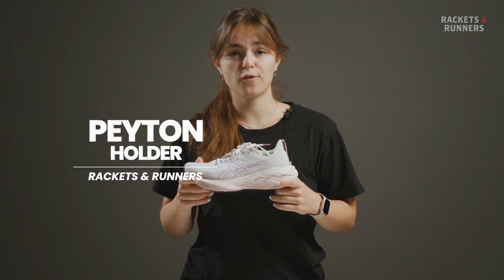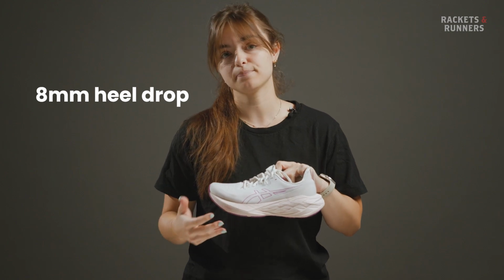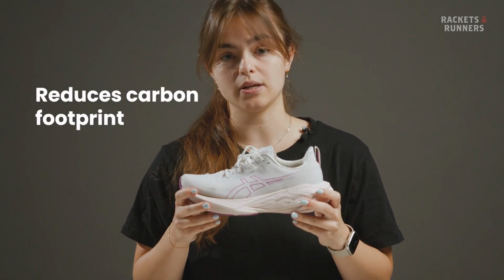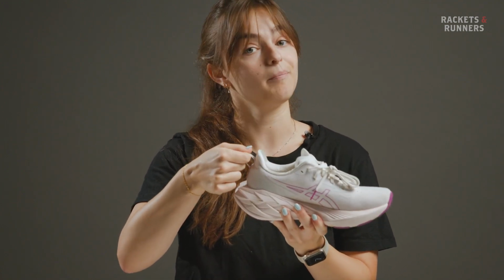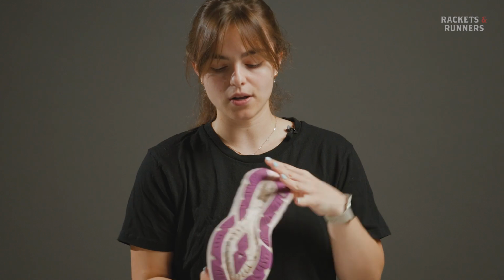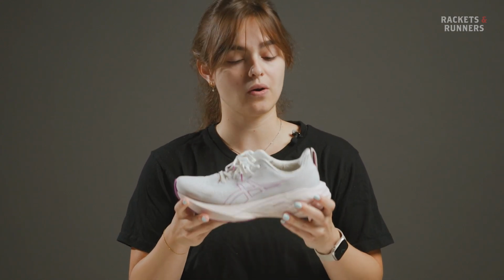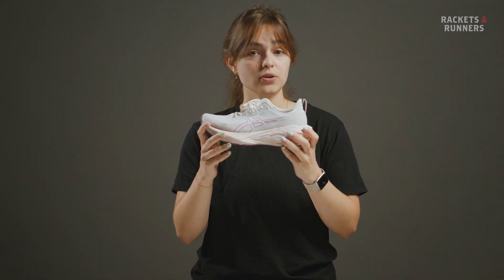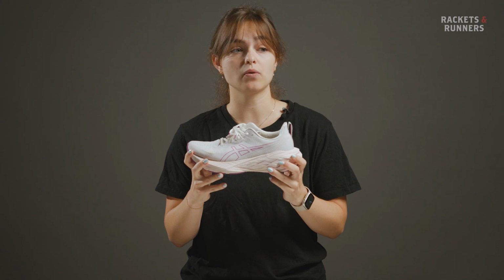ASICS NovaBlast 4 Shoe Review | Rackets & Runners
The ASICS Novablast 4 running shoe features a new midsole and outsole geometry that helps produce an energized ride.

Rackets & Runners Instagram:   / racketsandrunners